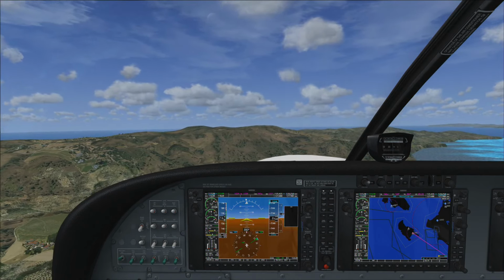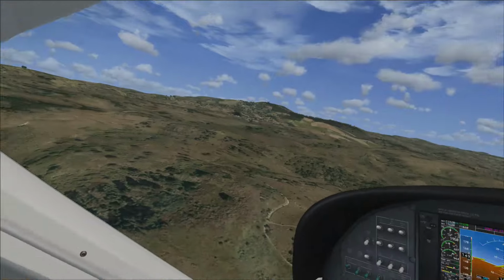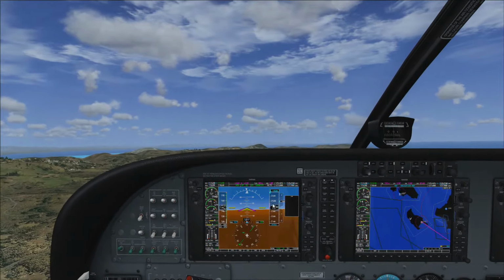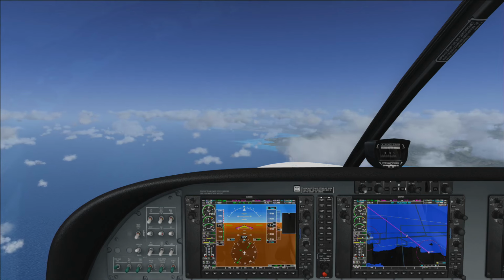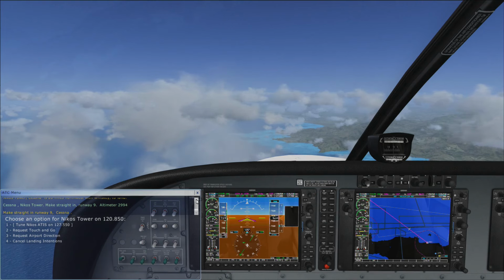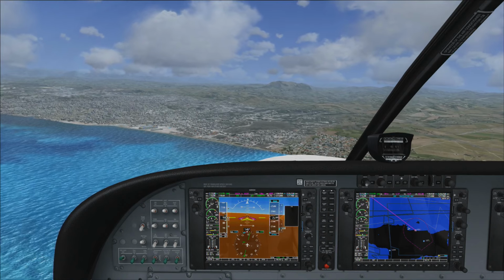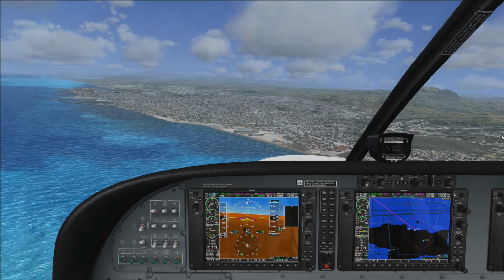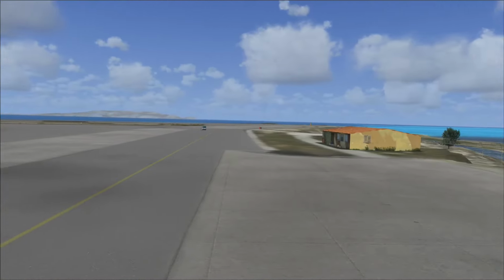FSX | Around the World Ep. #23 - Zakynthos to Heraklion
FSX | Around the World Episode #23  - Zakynthos to Heraklion

In episode 23 we head South to Heraklion. We also search Zakynthos to try and find Navagio Beach. This is the last of the Greek flights.

Zakynthos, Greece (LGZA) to Heraklion, Greece (LGIR)

Zakynthos, Greece Takeoff: 3:36
Heraklion, Greece Approach: 30:10

Plane: Cessna Grand Caravan EX (Carenado)

Addons Used:
Flight Planner: FlightSim Commander 9
Textures: FTX Global, FTX Vector, FTX Regions, FTX openLC Europe, REX 4 Texture Direct
OpusFSI (Weather)
EZDok (Cameras)
Zante X  (Airport & Scenery) (Live In FSX)
Heraklion X (Airport) (Aerosoft)